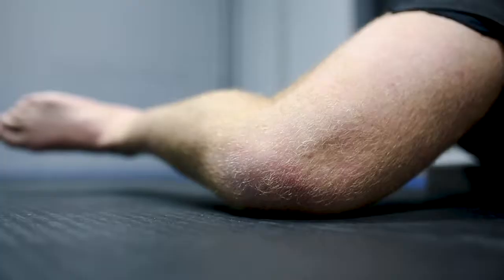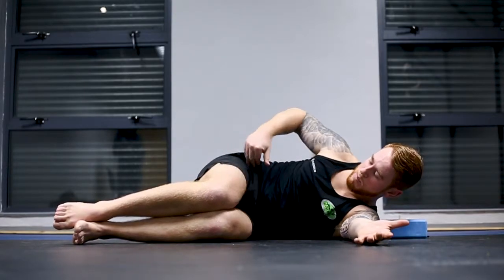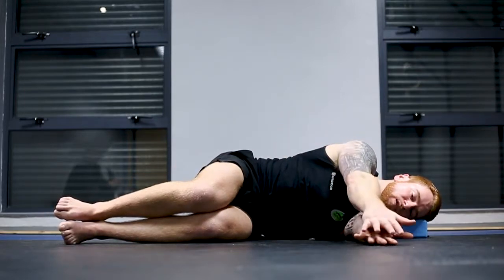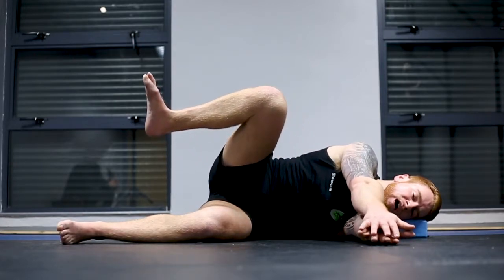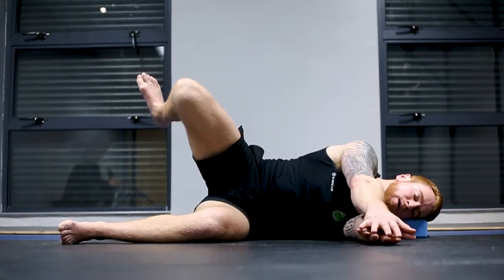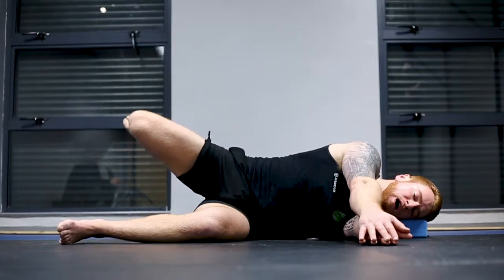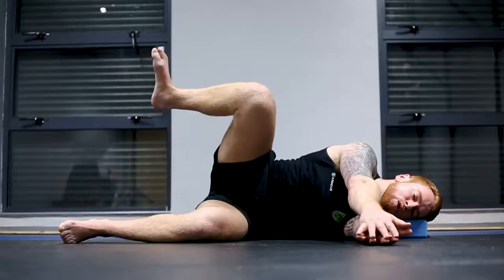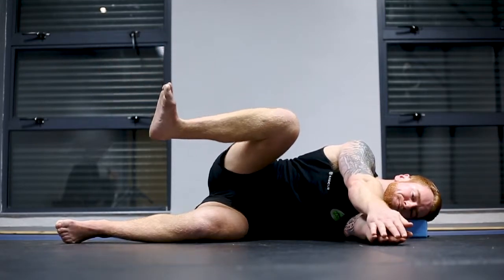Supine Hip CAR